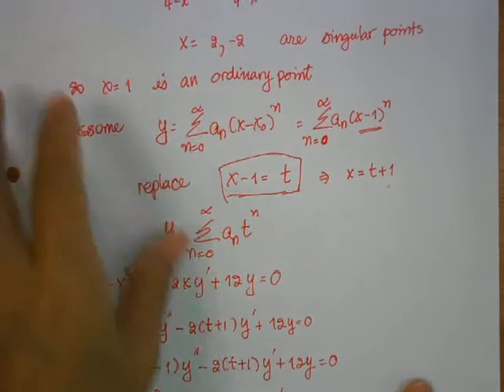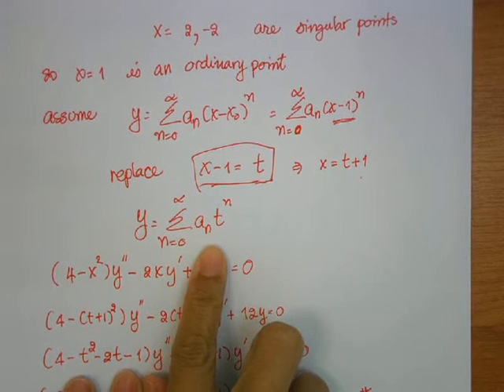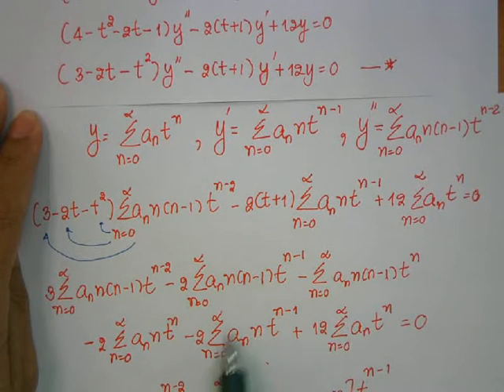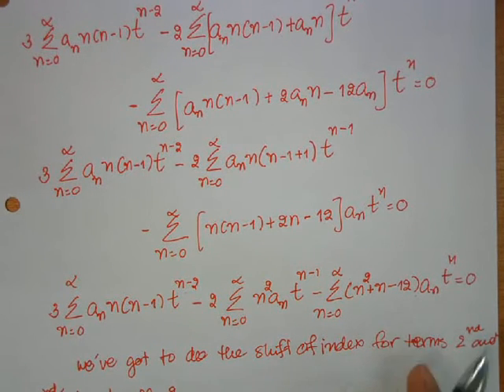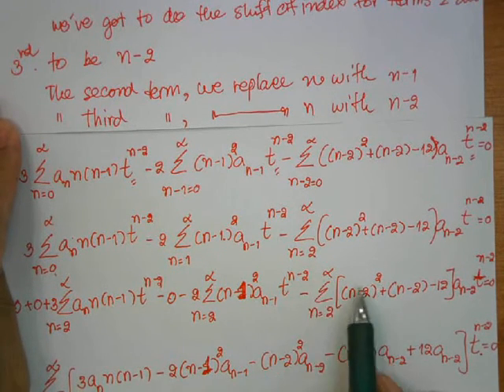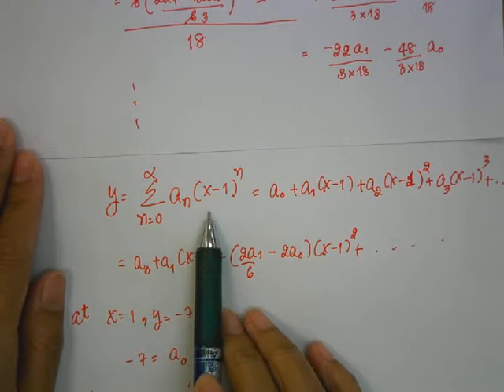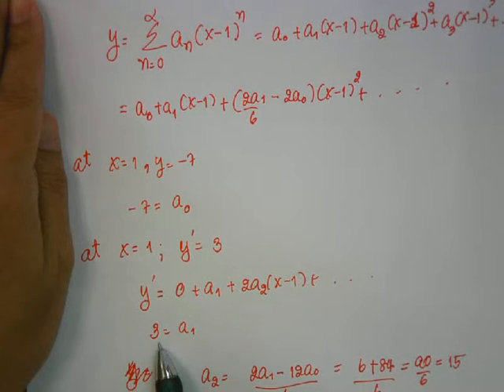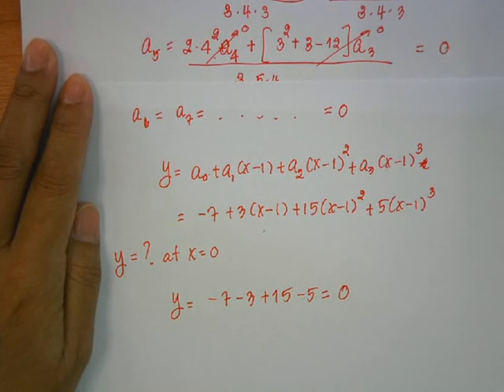akkarat adv math56eng 12-7 power series7